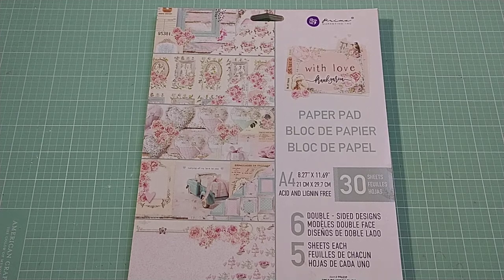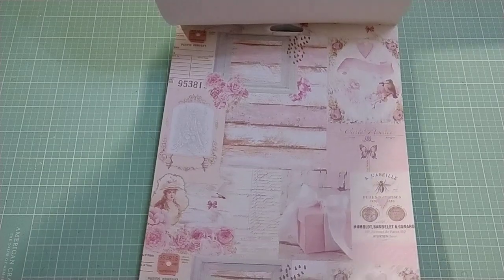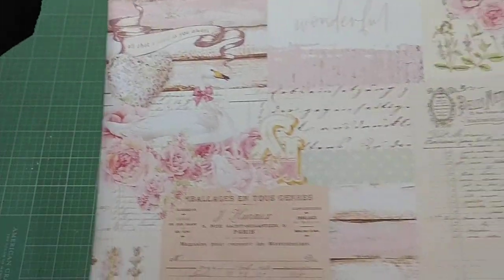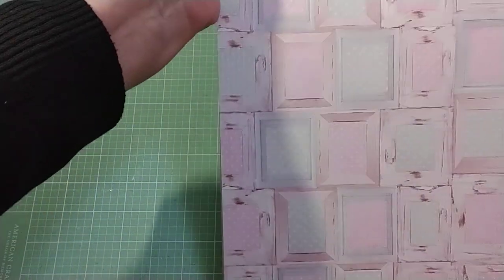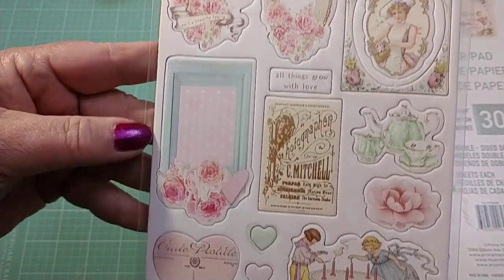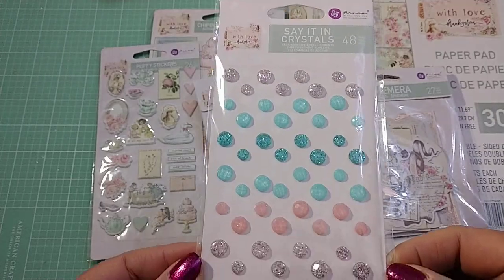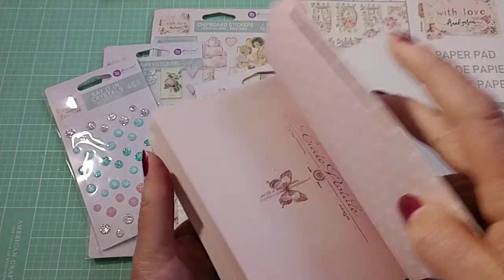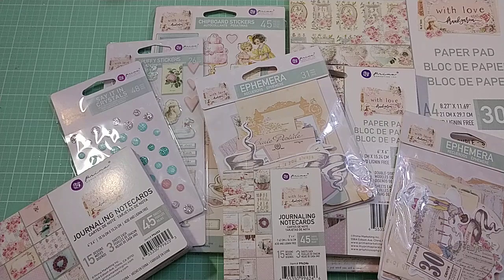💖NEW FRANK GARCIA COLLECTION "WITH LOVE"💖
THIS VIDEO IS NOT INTENDED FOR LITTLE PEOPLE AGE 13 AND YOUNGER
THANKS FOR WATCHIN...DO WHAT MAKES YA HAPPY!